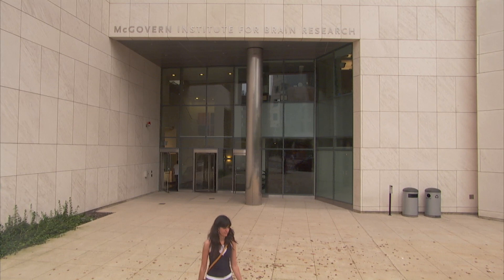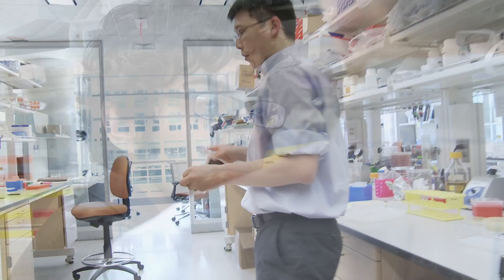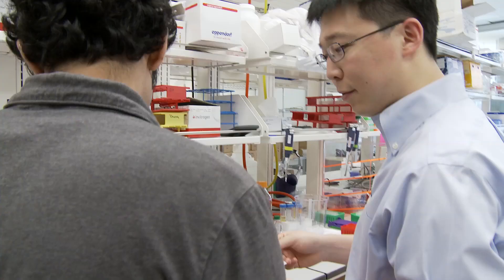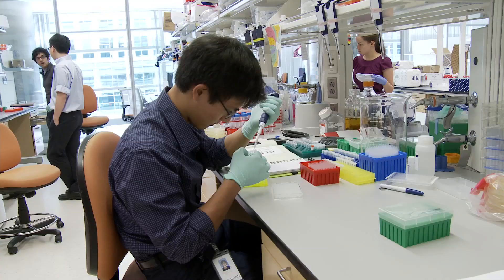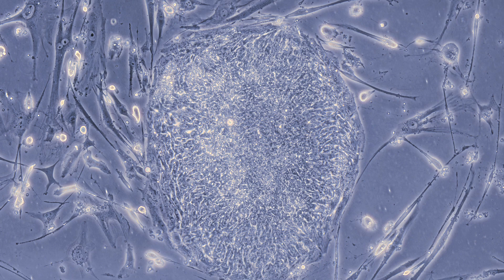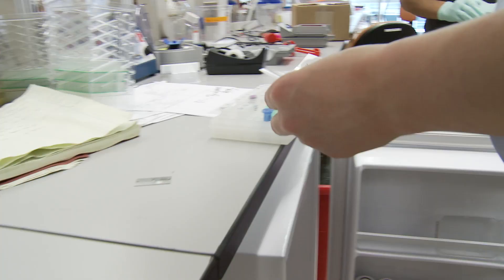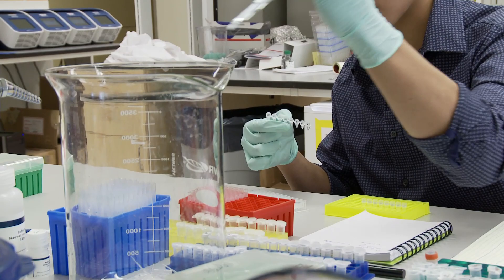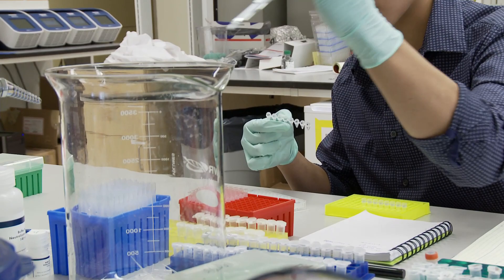Meet Feng Zhang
(4:12) Feng Zhang, a member of the McGovern Institute for Brain Research at MIT, is designing new molecular tools for manipulating the living brain. As a student, he played a major role in the development of optogenetics, a technology by which the brain's electrical activity can be controlled with light-sensitive proteins. He is now working to extend this molecular engineering approach to other aspects of brain function such as gene expression, and to develop new approaches to understanding and eventually treating brain diseases.

[Stock footage and images courtesy of istockphoto, pond5, and Junying Yu, University of Wisconsin-Madison]